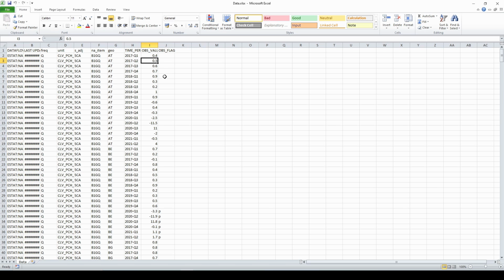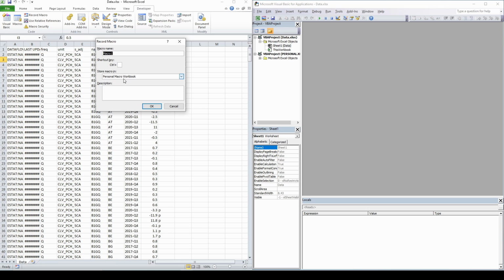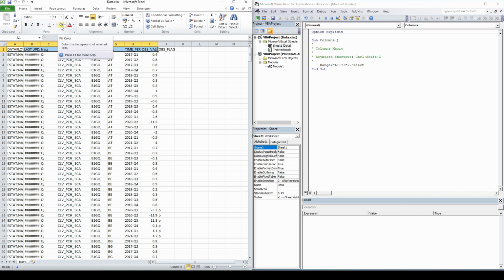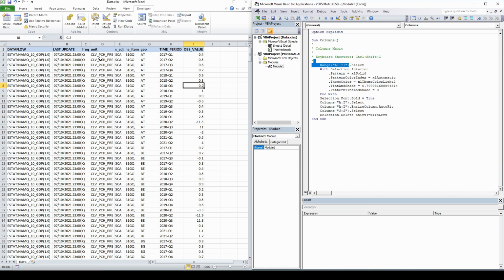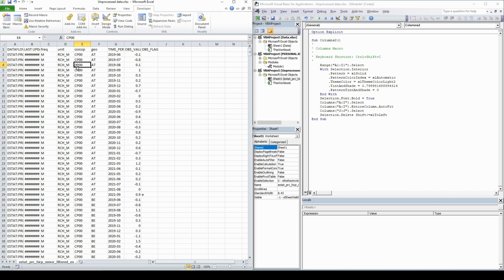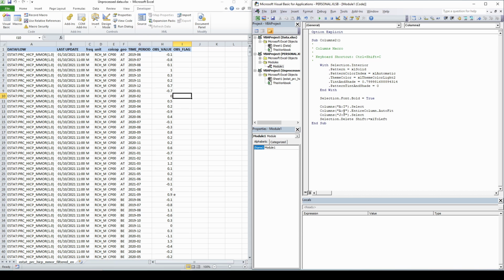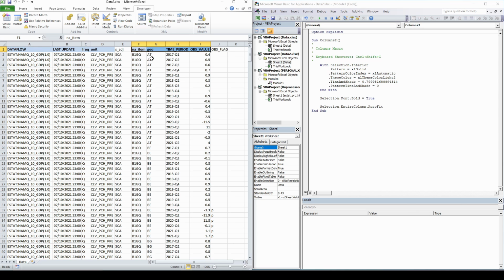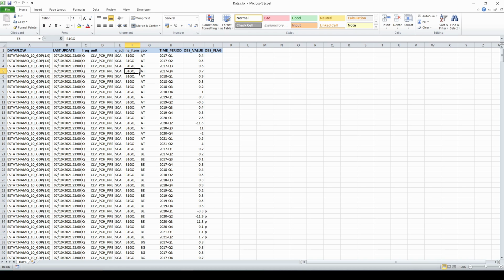[5] Weekly Tips - VBA Basics and first macro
Today we are going to dig into some VBA basics